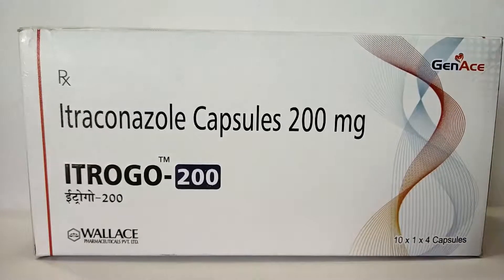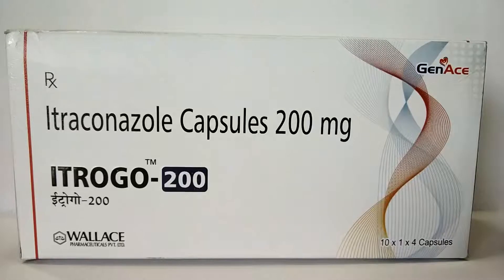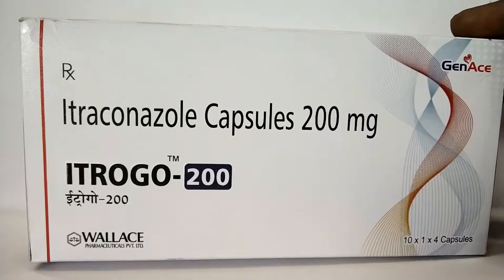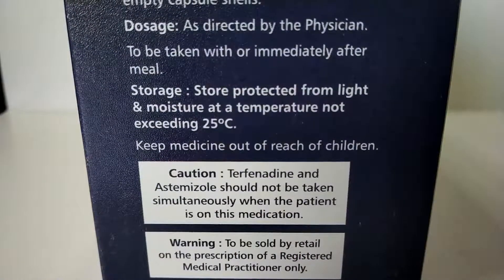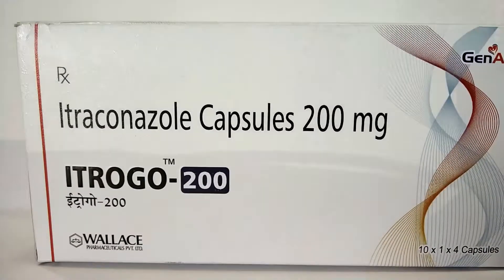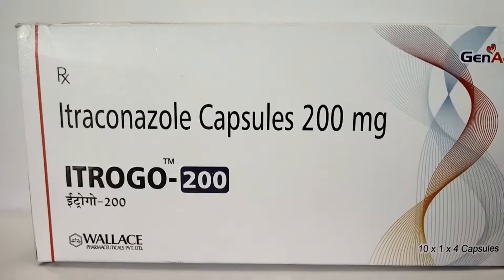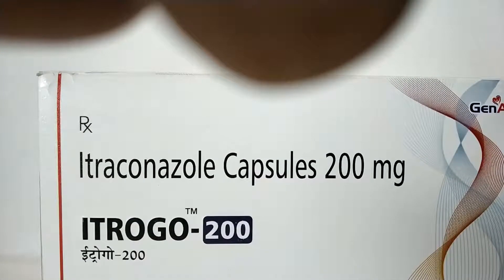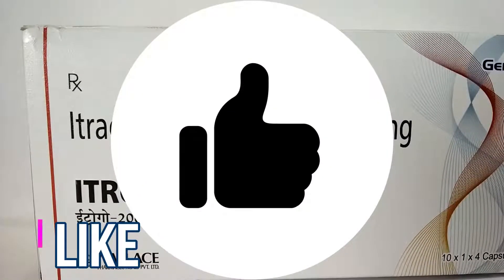Introgo200 antifungal medication that fights infections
Itraconazole is an antifungal medication that fights infections caused by fungus.
Itraconazole is used to treat infections caused by fungus, which can invade any part of the body including the lungs, mouth or throat, toenails, or fingernails.
Itraconazole may also be used for purposes not listed in this medication guide.
You should not take this medicine if you have ever had heart failure.
Stop using itraconazole and call your doctor at once if you have signs of congestive heart failure: feeling tired or short of breath, cough with mucus, fast heartbeats, swelling, rapid weight gain, or sleep problems.
Life-threatening side effects may occur if you take itraconazole with certain other drugs. Tell your doctor about all your current medicines and any you start or stop using.
If you have liver or kidney disease, you should not take itraconazole with colchicine, fesoterodine, solifenacin, or telithromycin.
You should not take itraconazole to treat a toenail or fingernail infection if you are pregnant or may become pregnant.
You should not take this medicine if you are allergic to itraconazole or similar medicines such as fluconazole or ketoconazole, or if you have ever had congestive heart failure.
You should not take itraconazole to treat a toenail or fingernail infection if you are pregnant or may become pregnant during treatment.
Life-threatening side effects may occur if you take itraconazole with:
• avanafil;
• cisapride;
• irinotecan;
• methadone;
• naloxegol;
• ranolazine;
• ticagrelor;
• lurasidone or pimozide (anti-psychotic medications);
• lomitapide, lovastatin, simvastatin (cholesterol-lowering medicines);
• dihydroergotamine, ergonovine, ergotamine, or methylergonovine (ergot medicines);
• eplerenone, felodipine, ivabradine, or nisoldipine (heart or blood pressure medicines);
• disopyramide, dofetilide, dronedarone, or quinidine (medicines for heart rhythm disorders); or
• oral midazolam, or triazolam (Valium-like sedatives).
Tell your doctor if you have ever had:
• heart problems;
• cystic fibrosis or other lung problems;
• liver or kidney disease; or
• a weak immune system.
Itraconazole may harm an unborn baby. Use effective birth control to prevent pregnancy while you are using this medicine and for at least 2 months after your last dose.
Itraconazole can pass into breast milk and may affect the nursing baby. Tell your doctor if you are breast-feeding.
Itraconazole is not approved for use by anyone younger than 18 years old.
CAUTION
TERFENADINE ,ASTEMIZOLE SHOULD NOT BE TAKEN SIMULTANEOUSLY WHEN THE PATIENT IS ON THIS MEDICATION
# Itraconazole ,MEDICINEVISION ,# antifungal
Antifungal,
Itraconazole,
itraconazole capsules,